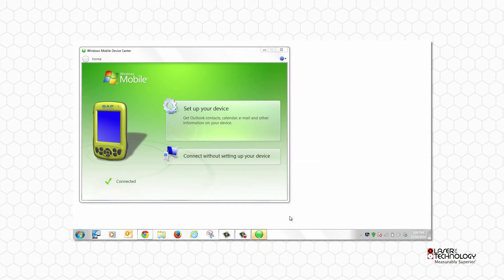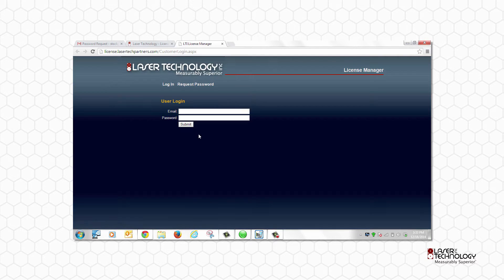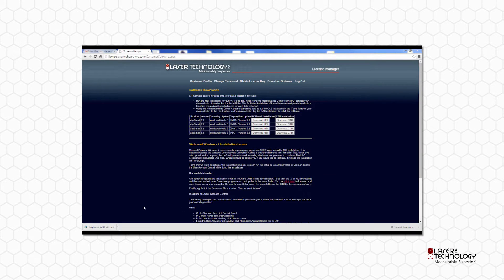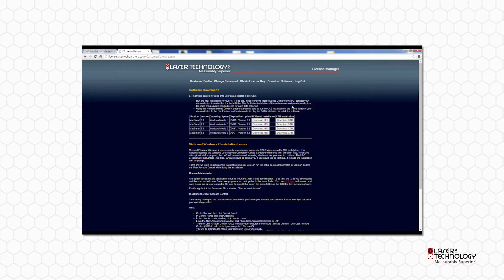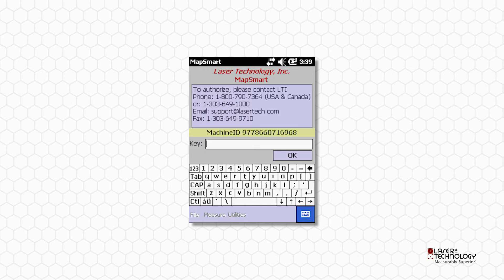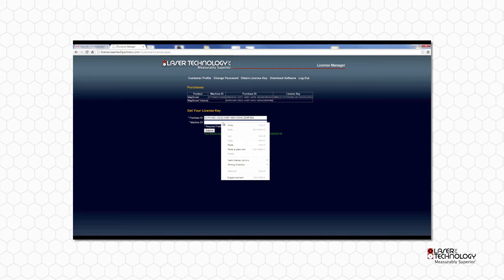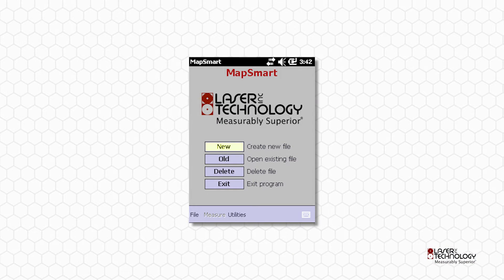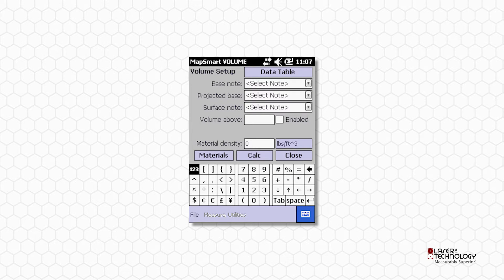Stockpile Volume Training for MapSmart, TruPulse 200 and TruAngle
Laser Technology, Inc. offers a complete hardware and software solution to measure and calculate stockpile volumes and tonnage of any inventoried material.  Using LTI’s MapSmart + Volume, a TruPulse 200 laser rangefinder model and a MapStar TruAngle, this training video walks you through the entire process from obtaining your software license key, to taking your first shot to the pile and calculating results right in the field.

Add our LaserSoft® MapSmart® field data collection app for Android™ to your toolkit today

Discover how our interference-free MapStar TruAngle encoder can increase your data collection capabilities in the field